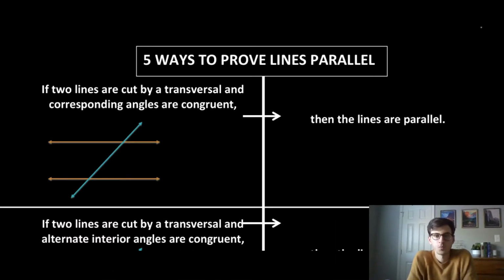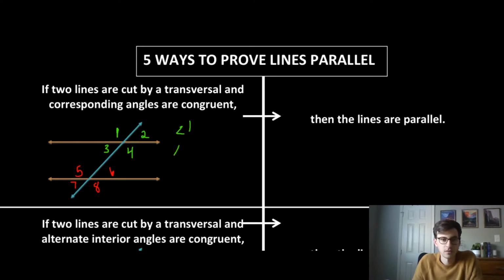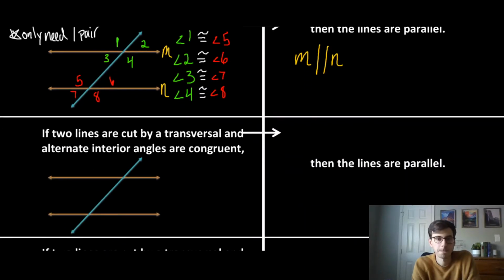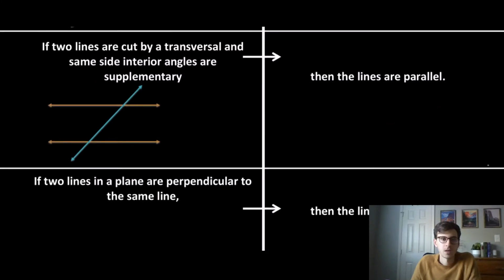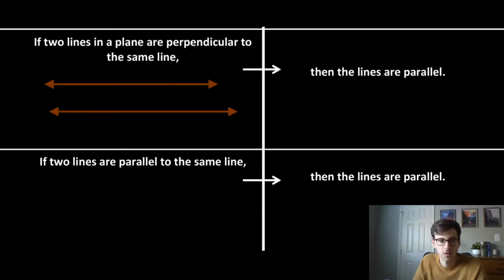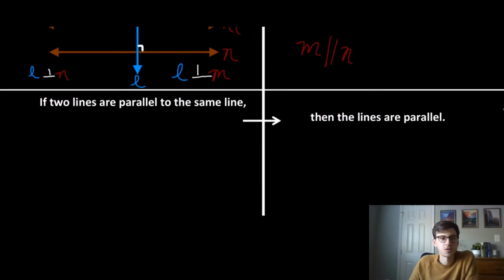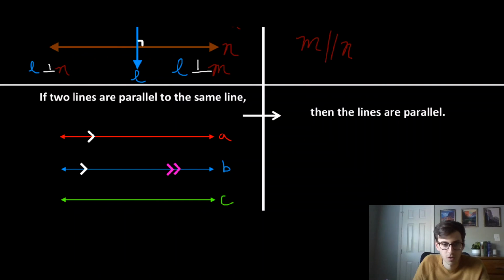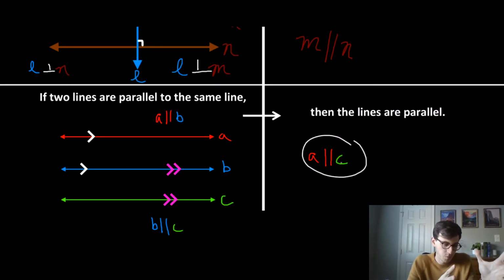Lines Parallel Lines Five Ways